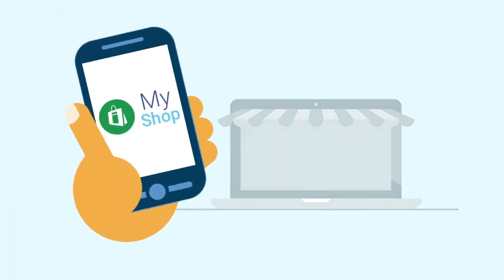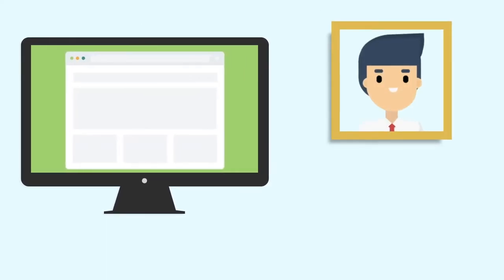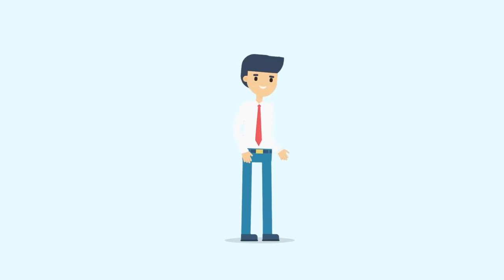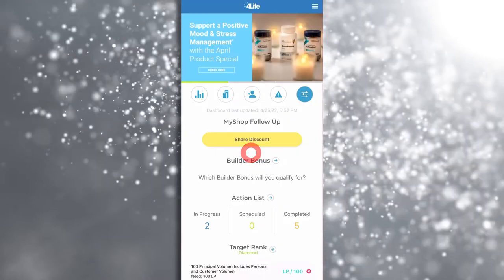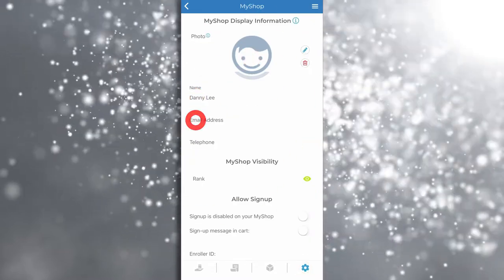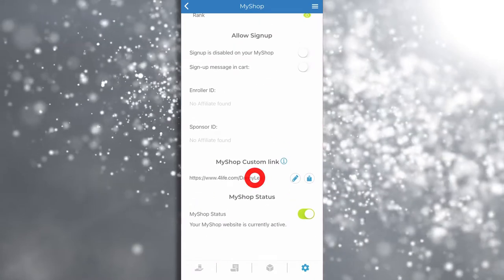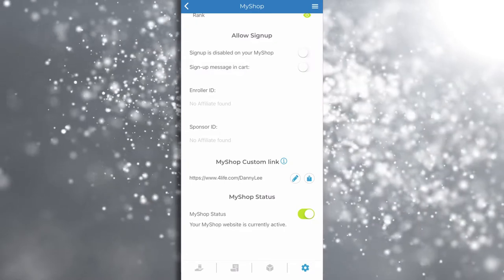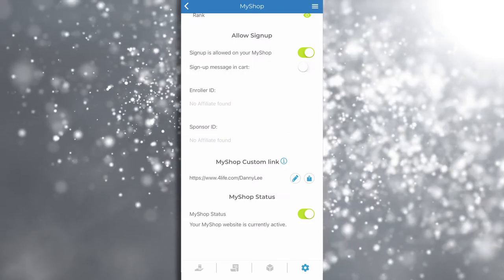Personalize Your MyShop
Personalizing your MyShop page helps you look more professional and it gives your customers a sense of ease.